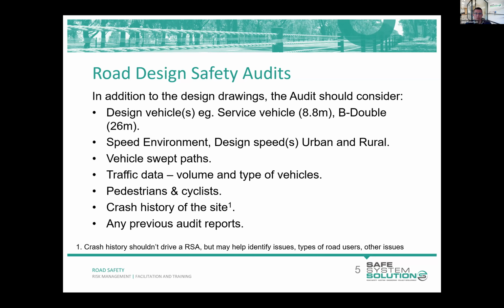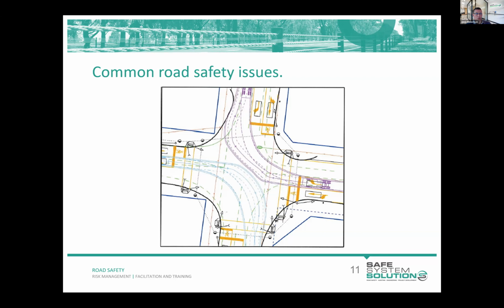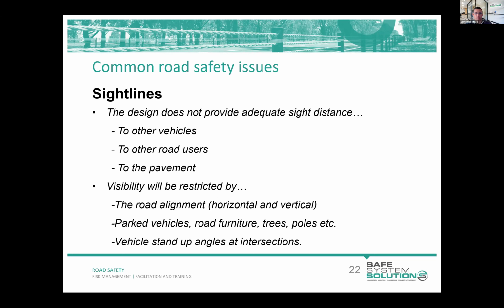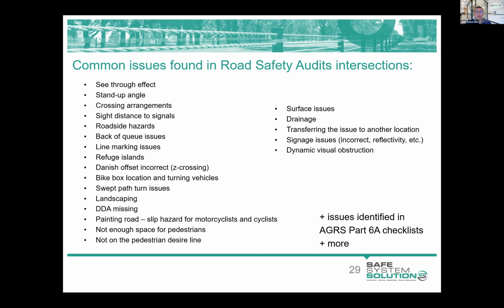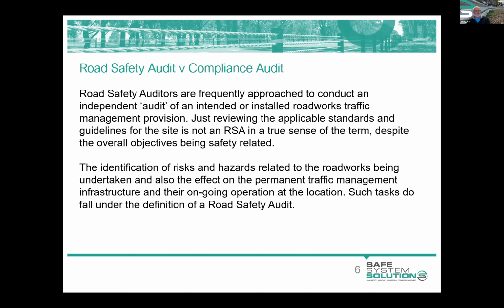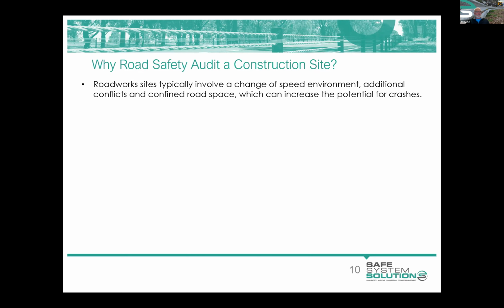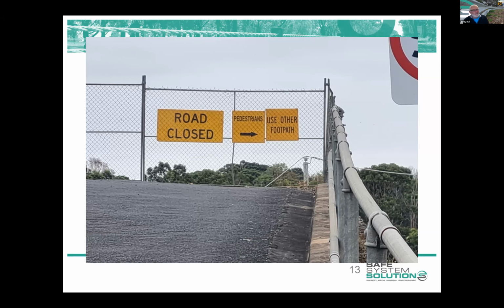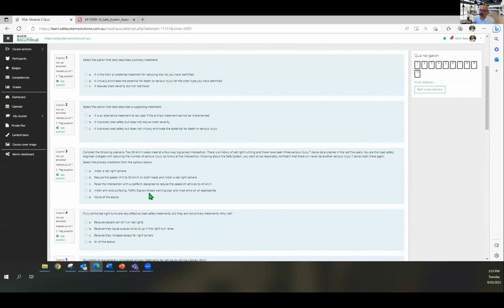RSA May 2023 - Module 3